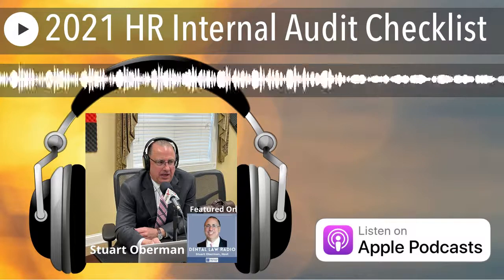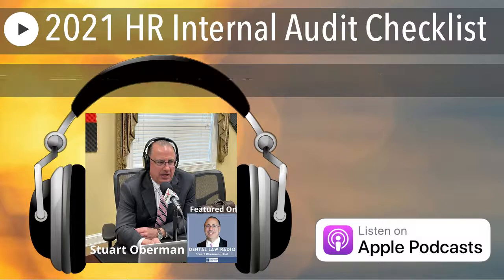2021 HR Internal Audit Checklist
2021 HR Internal Audit Checklist (Dental Law Radio, Episode 10) Does your dental practice have an employee manual with up-to-date provisions addressing bullying? Workplace violence? Do you have a cell phone policy? An internet policy? Have these policies been examined and updated recently? If not, your practice is at risk. Host Stuart Oberman offers a […]
The post 2021 HR Internal Audit Checklist appeared first on Business RadioX ®.